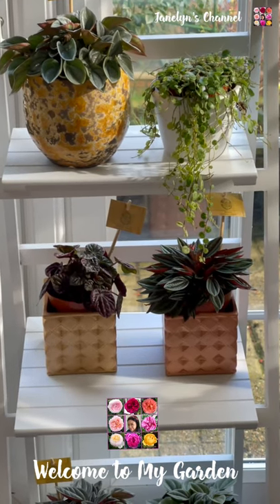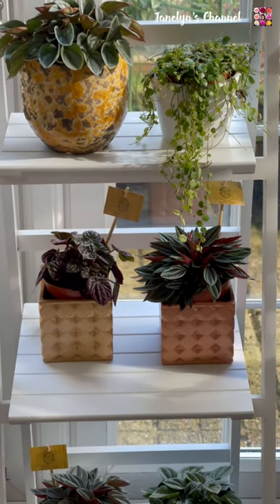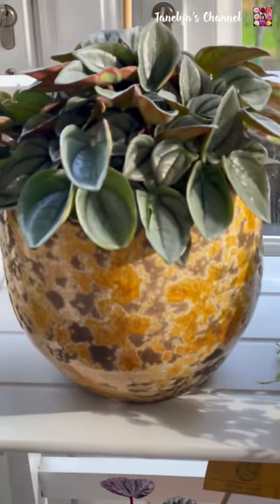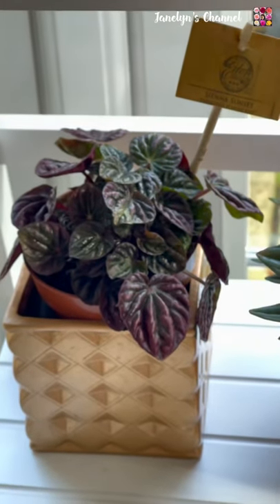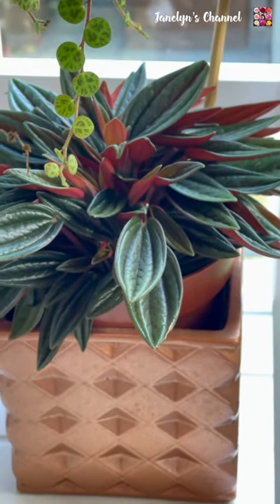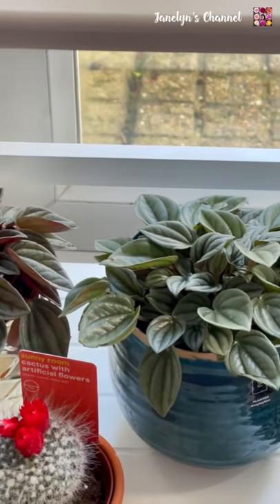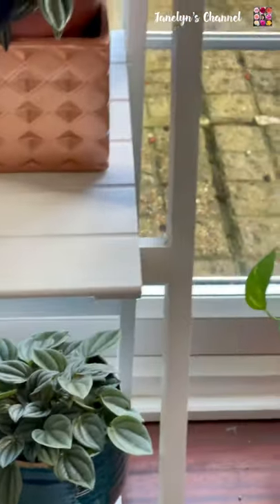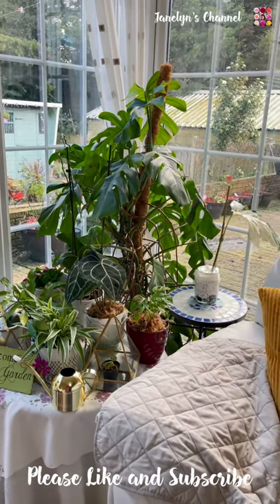Sneak Peek of My Peperomia Collection and Other Houseplants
Hi everyone!🤗🌹❤️

Here is a video of my Peperomia Collection and some of my houseplants.🥰🌿💕

Happy Gardening!🤗🌹

🌸 Liking 👍🏻 the videos you watch
🌹Leaving comments
🌹Signing up for notifications
🌸Sharing the channel or videos to your friends